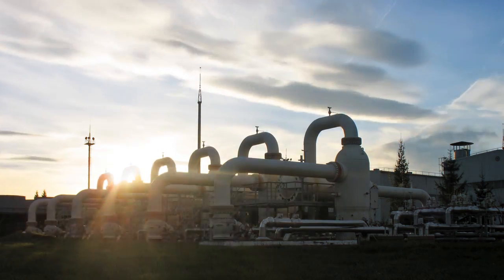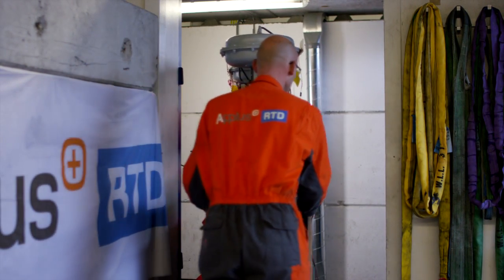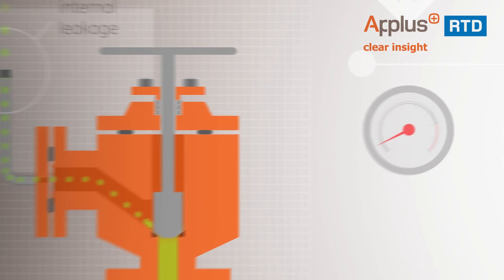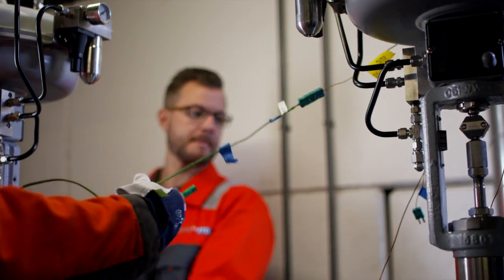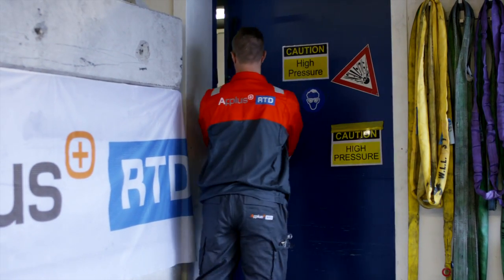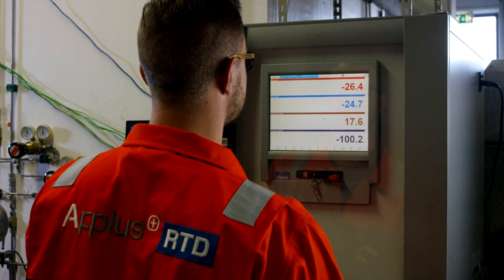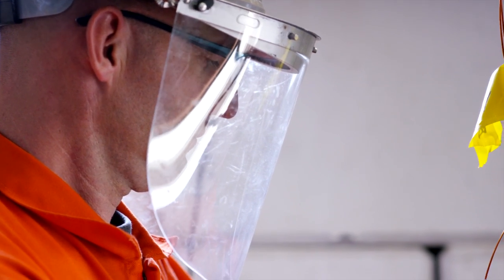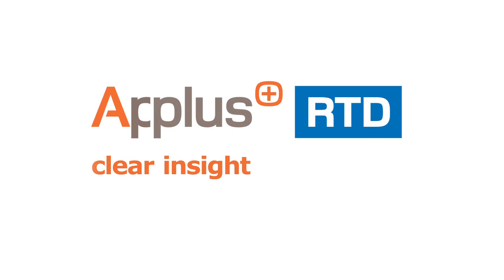Applus+ Valve Testing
Valves can't leave anything to chance. Especially regarding safety and the environment. Research shows that leaking valves also responsible for a large number of unwanted emission of (petro-)chemical plants. Contemporary valves should therefore adhere to the highest requirements.

Applus+ is an independent expert on valve testing. In our testing facility, we test valves and process parts on functionality, emission, endurance, leakage and safety. These tests are always in compliance with international standards.
This video shows how we perform a valve test for leakage. We're also able to perform fire safe testing, cryogenic tests, endurance tests, and many more.